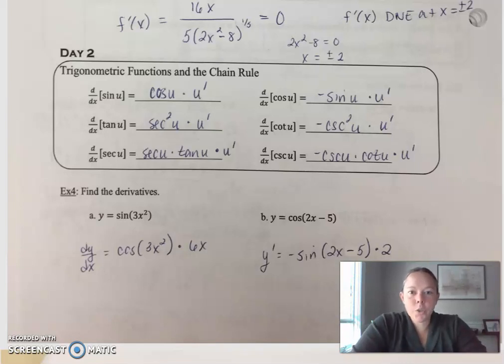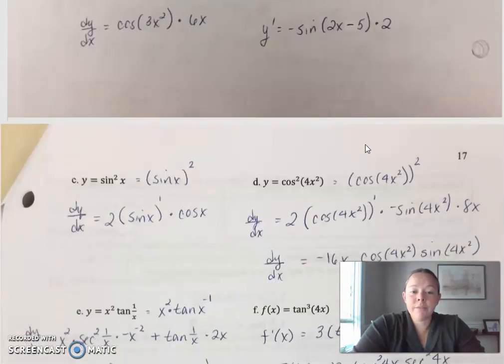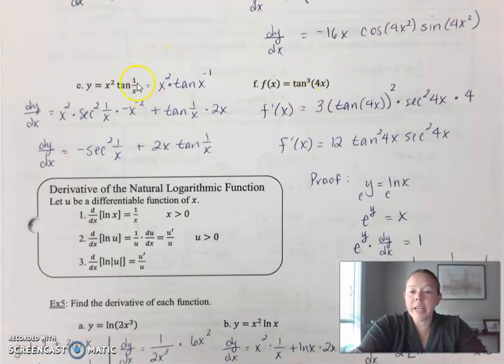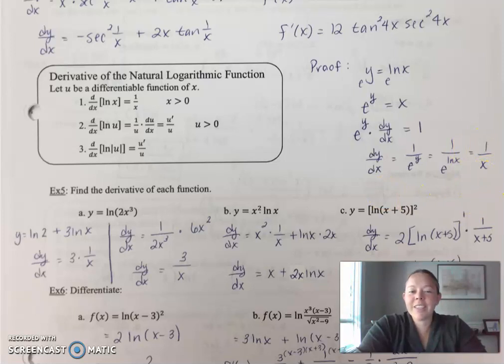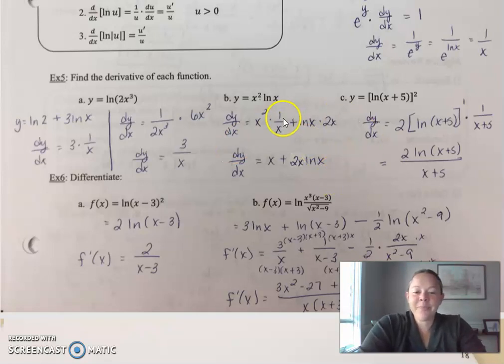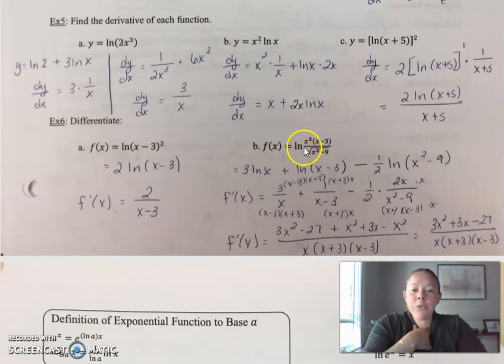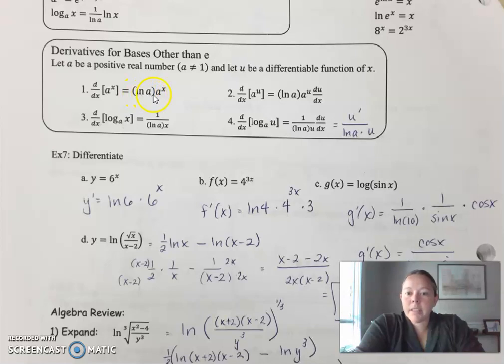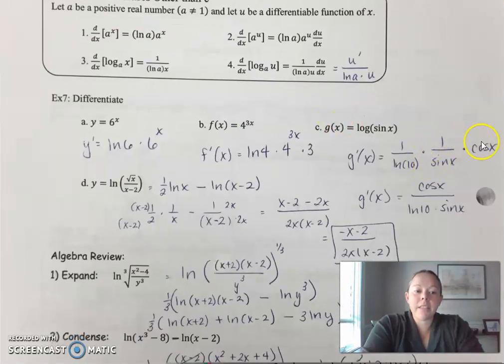Calc AB: Section 2.4 Day2